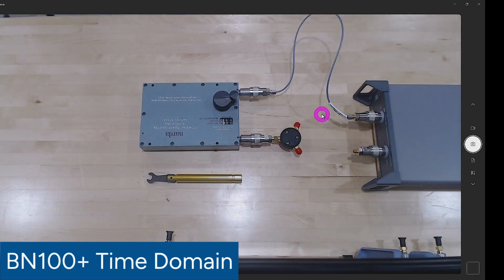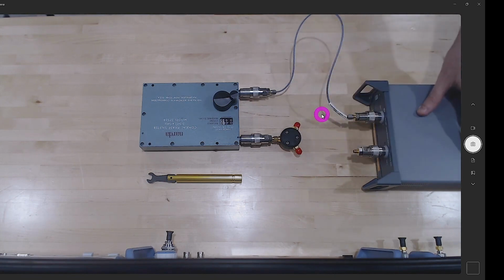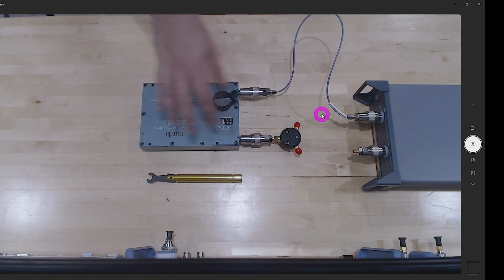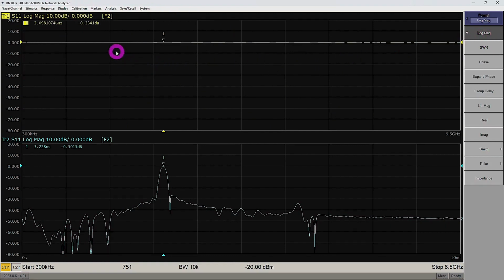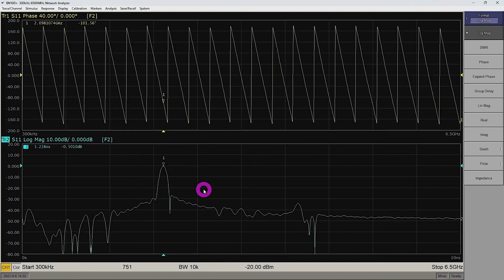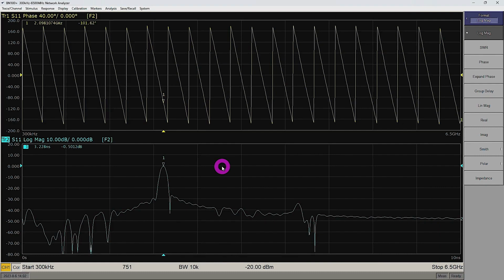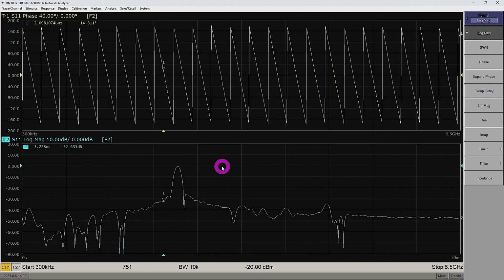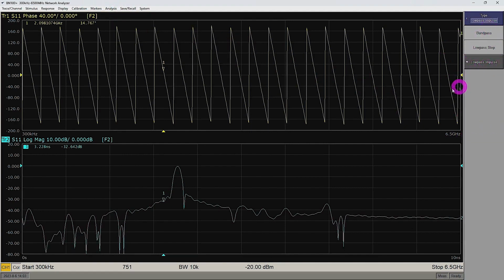BN100+ Part 06 - Time Domain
Welcome to Part 06 of our BN100+ Radio Frequency Test Device series! Explore the Time Domain feature with BN100+. Learn how it enhances RF testing accuracy and analysis. 📡🔧